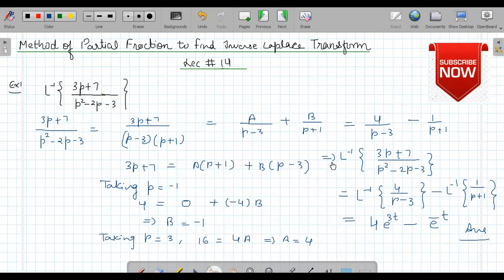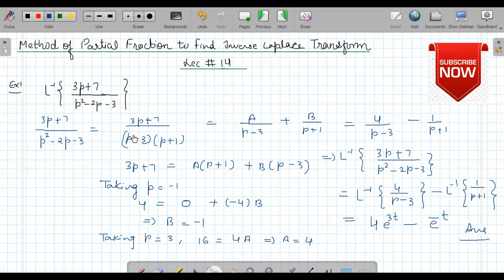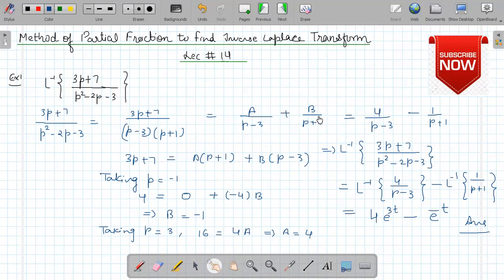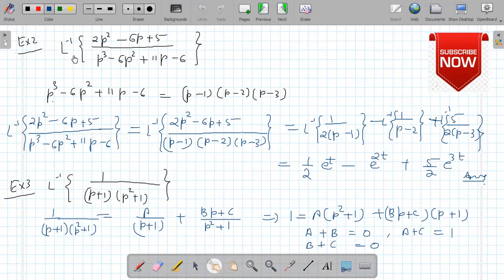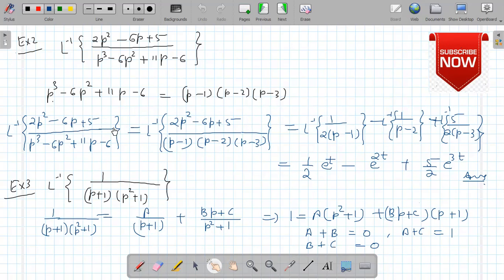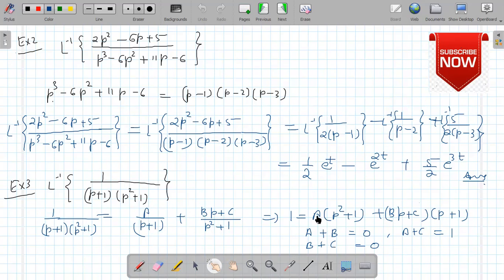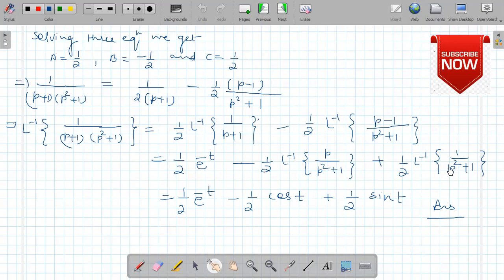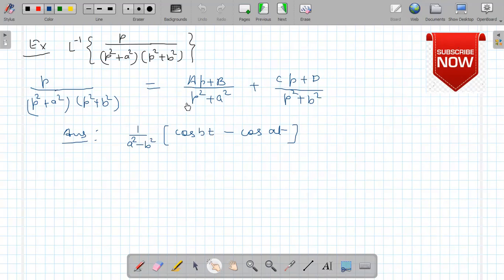Method of Partial Fraction To Find Inverse Laplace Transform